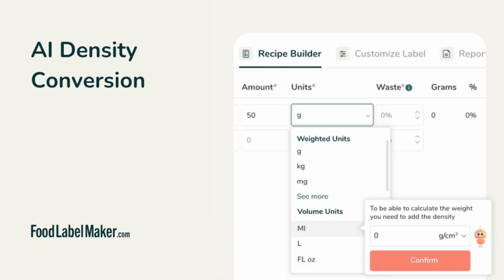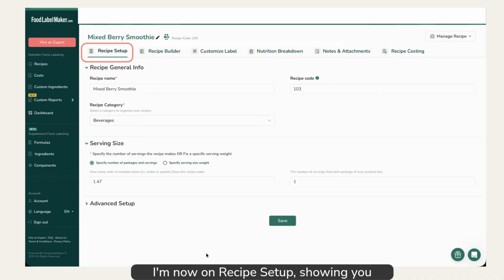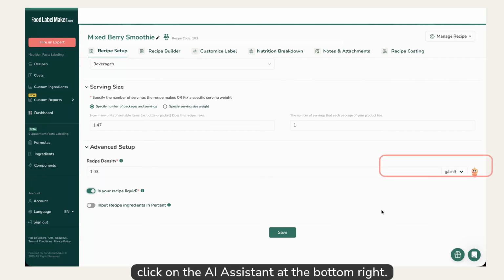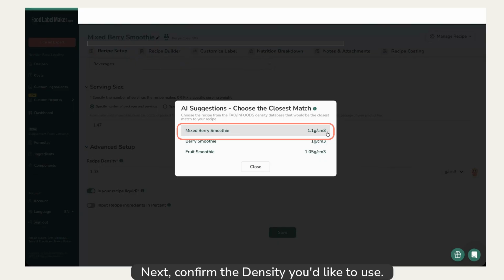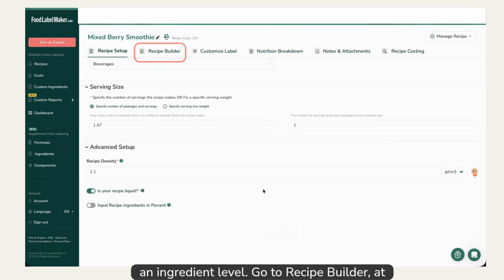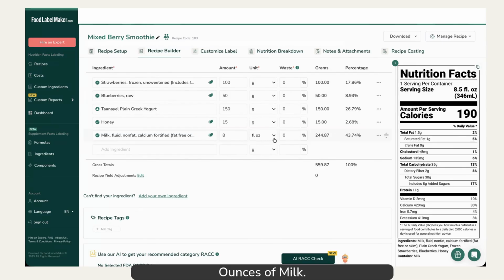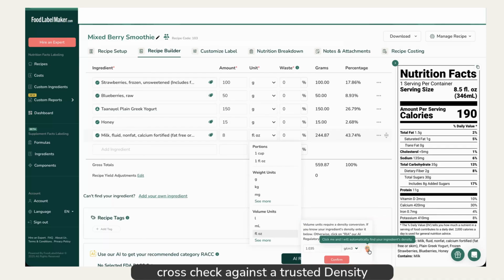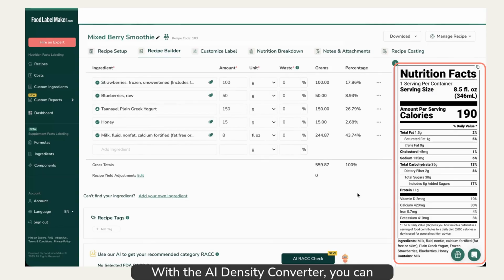How To Use the AI Density Converter | FoodLabelMaker Tutorial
Struggling with ingredient density conversions for your food labeling? Learn how to get instant, accurate density suggestions for your recipes with the AI Density Converter from FoodLabelMaker.com.

This tutorial shows you how to easily and accurately find the correct ingredient and recipe densities, ensuring your nutritional analysis is always compliant and precise. Perfect for food entrepreneurs, small businesses or even large-scale enterprise manufacturers needing accurate nutritional analysis.

Timestamps

0:00 - 0:13: Introduction to the AI Density Conversion feature.

0:13 - 0:24: Accessing the AI Density Converter via the Recipe Setup tab.

0:24 - 0:42: Setting up a liquid recipe (like a smoothie) and identifying the need for recipe density.

0:42 - 0:55: Using the AI Assistant to find the overall recipe density.

0:55 - 1:07: Selecting the appropriate density and integrating the value into the recipe.

1:07 - 1:14: Saving the recipe and viewing the updated nutritional analysis.

1:14 - 1:33: Using the AI Density Converter to find the density for a specific liquid ingredient.

1:33 - 1:51: Conclusion: Benefits of using the AI Density Converter for accurate and compliant food labeling.